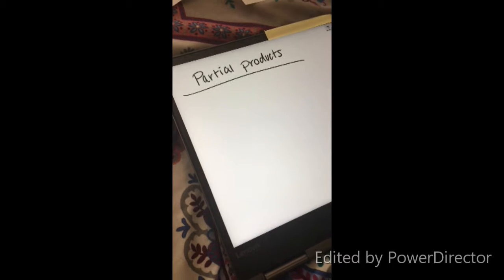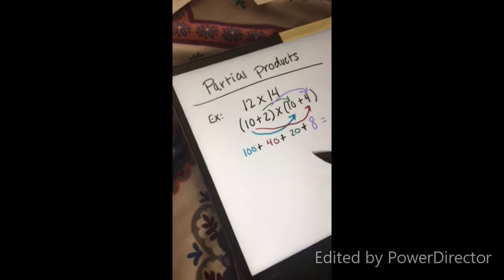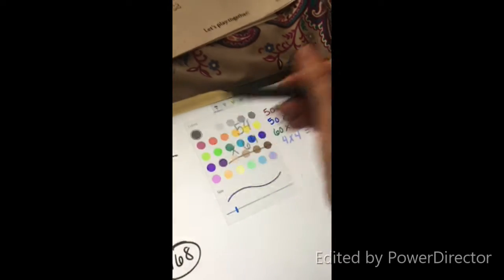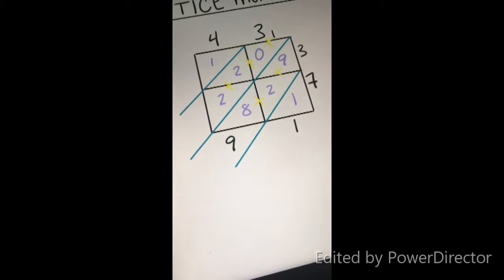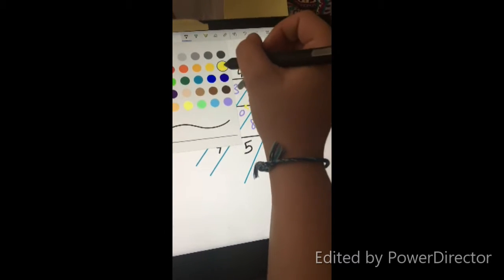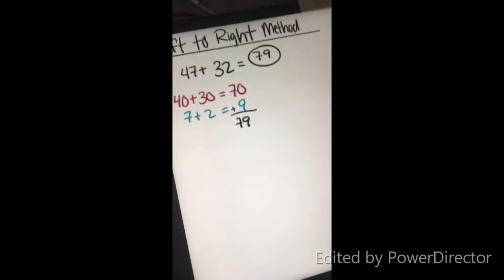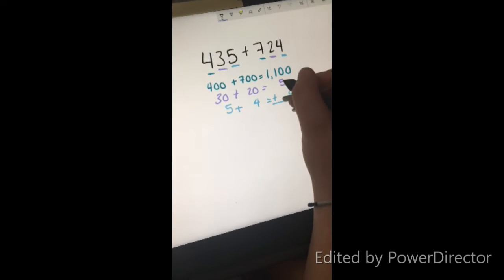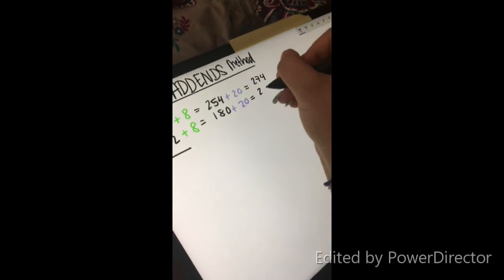Math Models! by Kayla M.(1/2)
This is my extra credit assignment for test one!
sorry for any possible background noise, my house can get a little hectic at times!